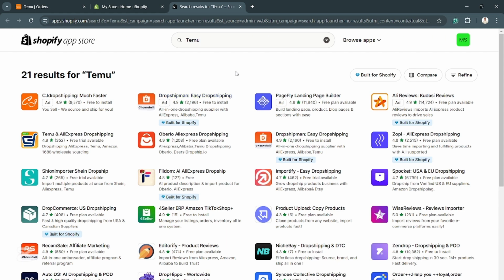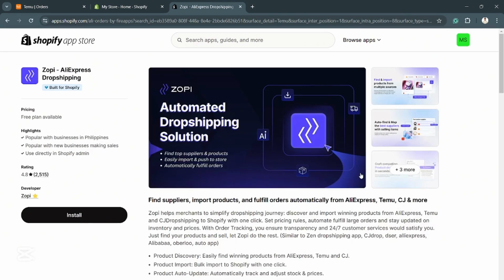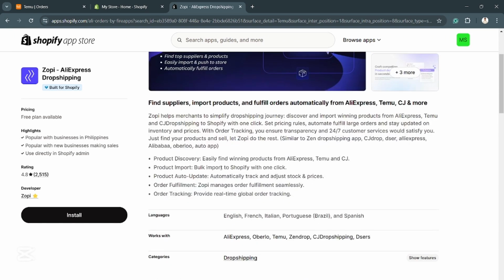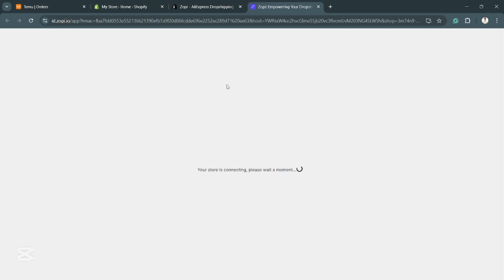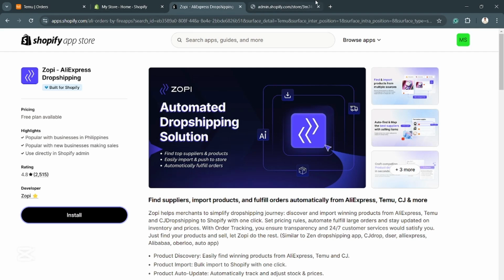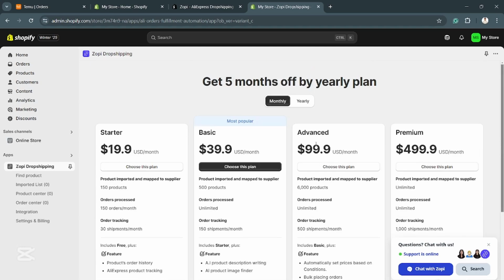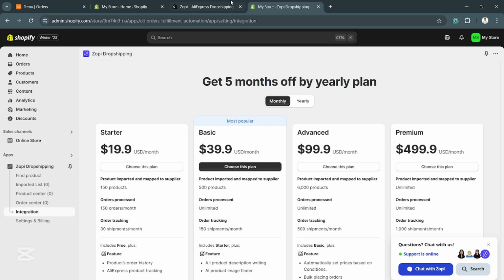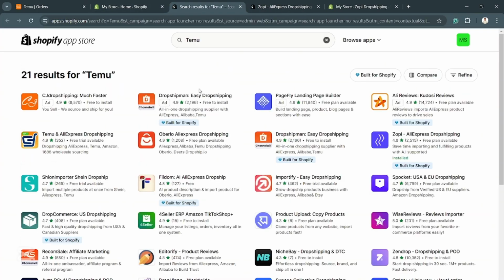How To IMPORT PRODUCTS From TEMU To SHOPIFY (Step By Step)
In this TEMU video Tutorial, I'll show you how to import products from Temu to Shopify.
The method is very simple and clearly described in the video  on How To IMPORT PRODUCTS From TEMU To SHOPIFY (Step By Step)